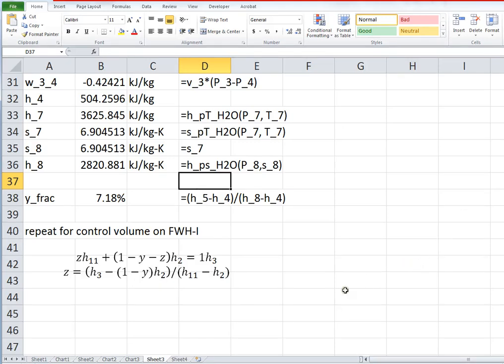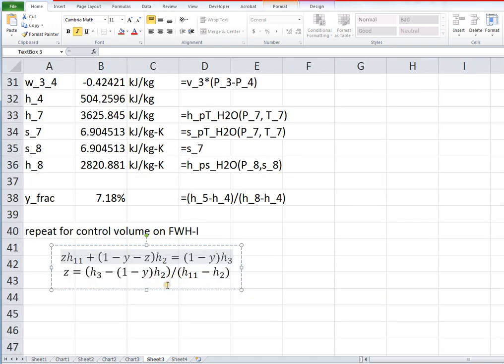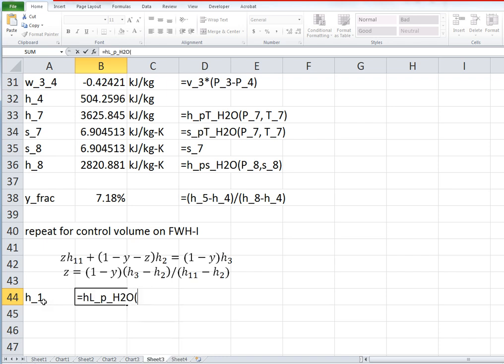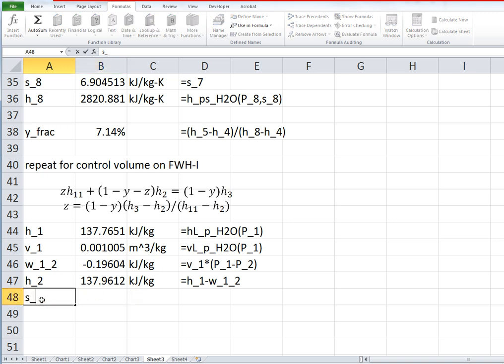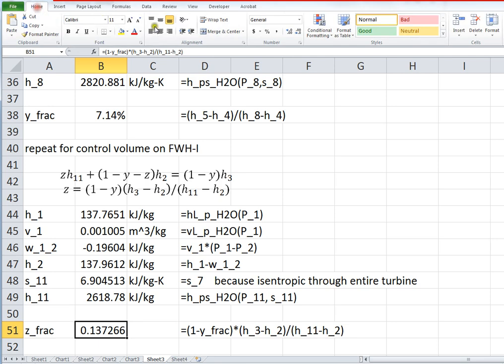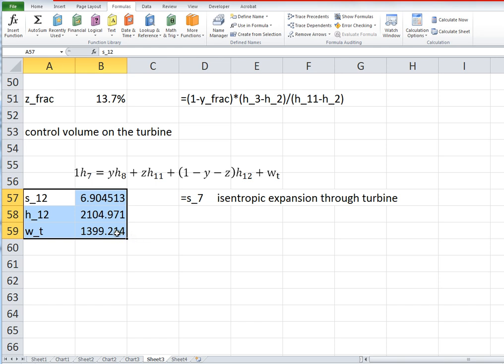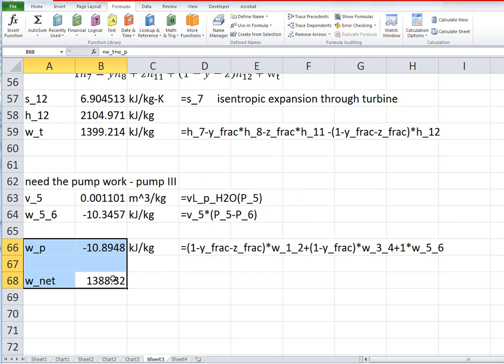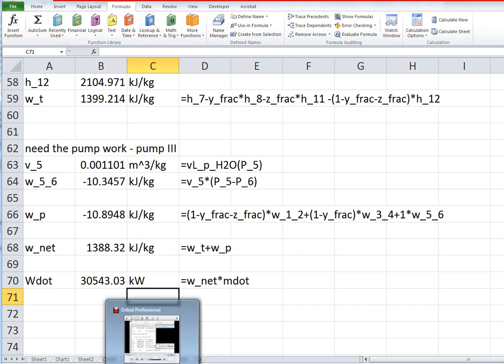Rankine Cycle with Two Open Feedwater Heaters - part 3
Rankine Cycle with Two Open Feedwater Heaters.  Analysis of second feedwater heater and computation of net power output of plant.